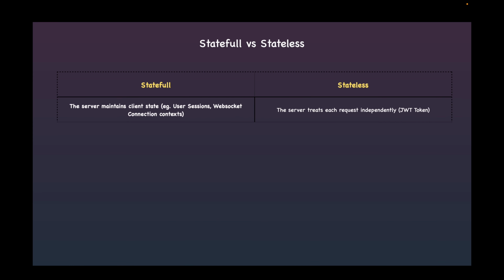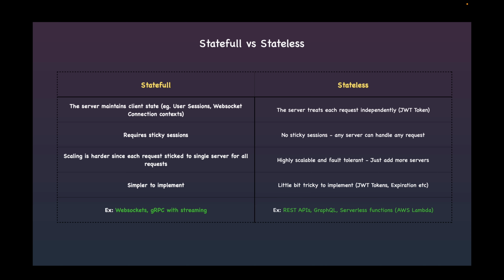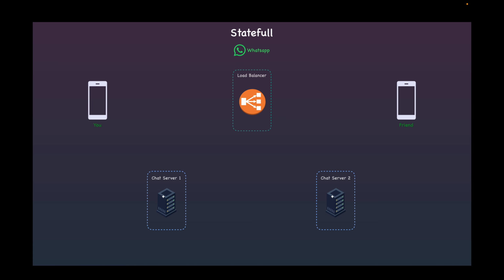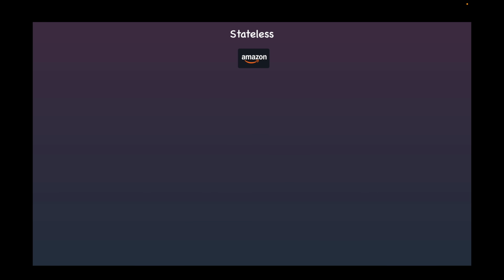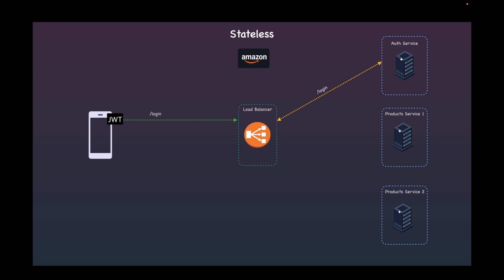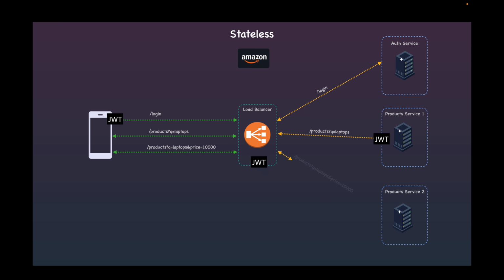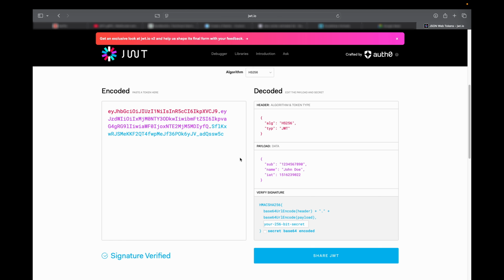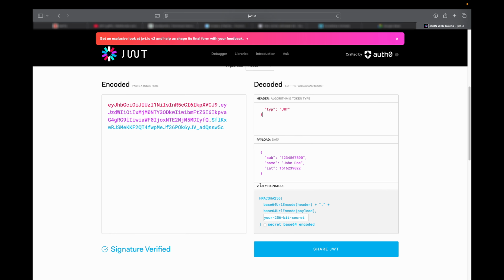Understand Stateful and Stateless protocols in 10 Minutes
In this video we talk about stateful and stateless protocols with real world examples.
We also dig deeper into what does JWT consists and understand the use case

00:00 - 00:15 - Intro
00:16 - 02:30 - Statefull vs Stateless
02:31 - 04:20 - Stateless with Whatsapp
04:21 - 08:14 - Stateful with Amazon
08:15 - 10:21 - JWT Deepdive